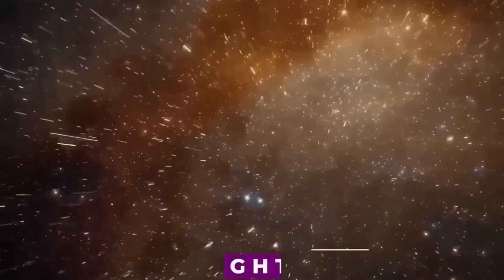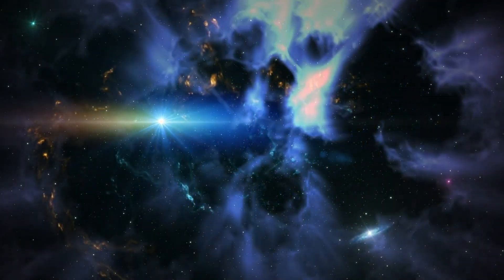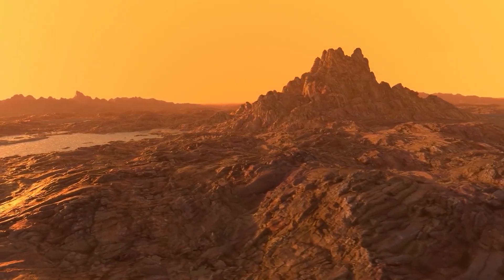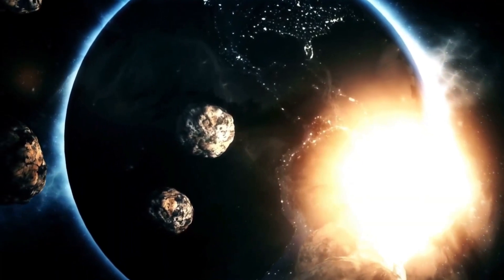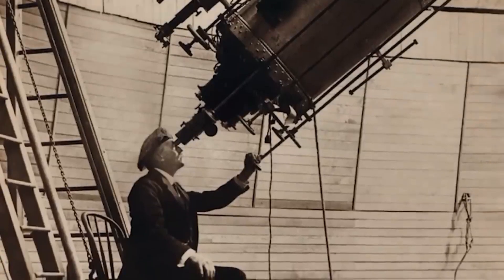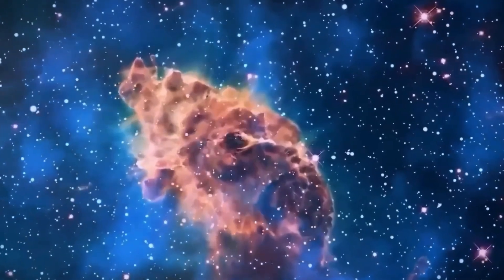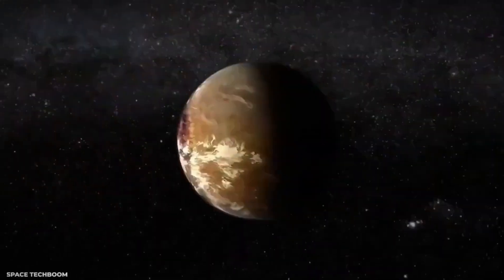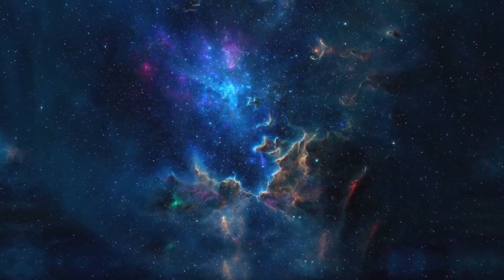James Webb Telescope Just Observed Urban Lights 7 Billion Km from Earth